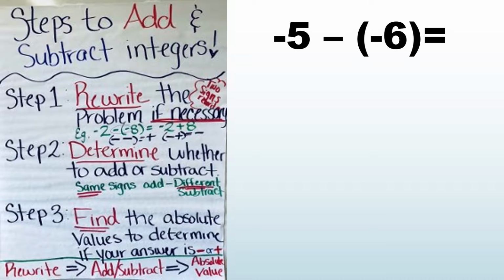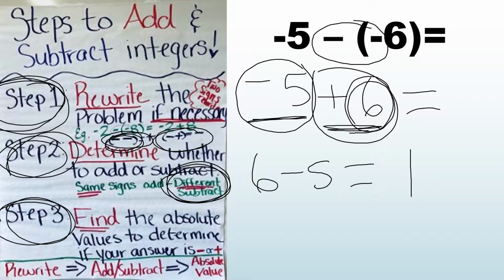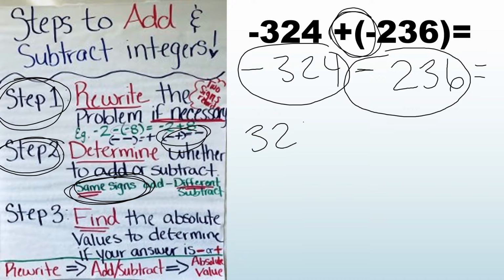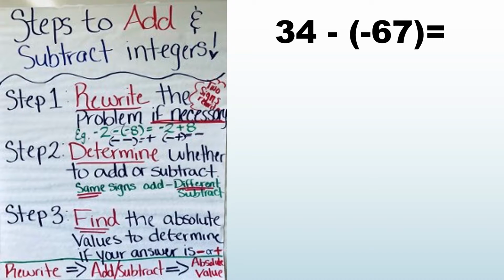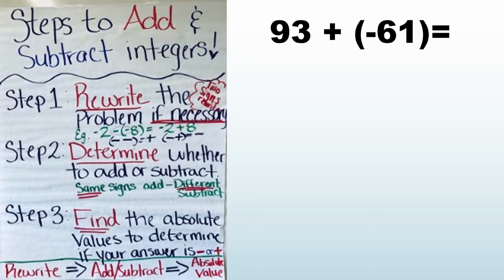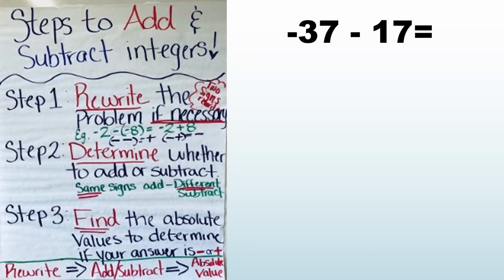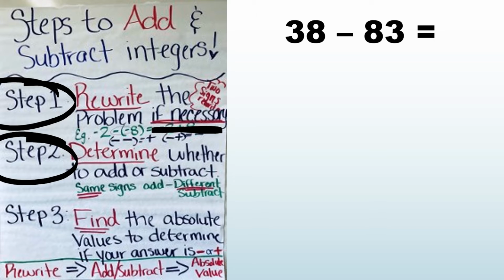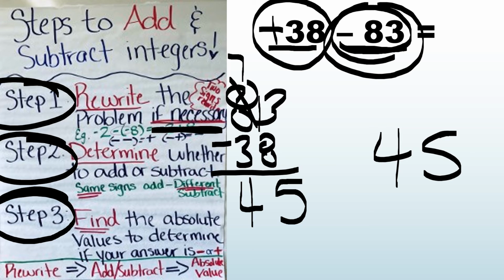Adding & subtracting integers- Ebri Education